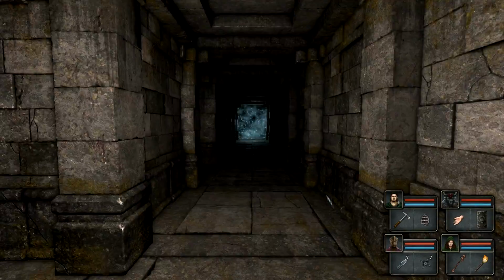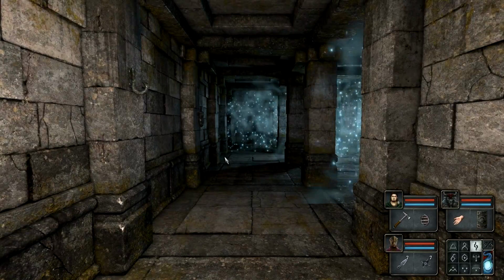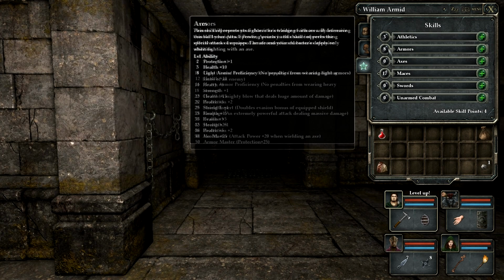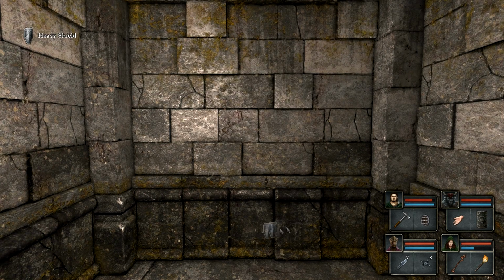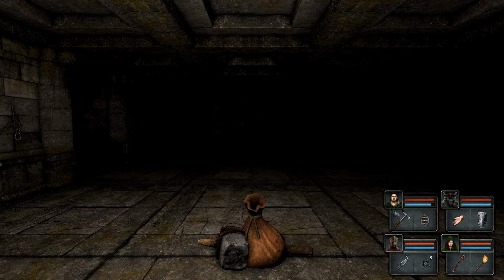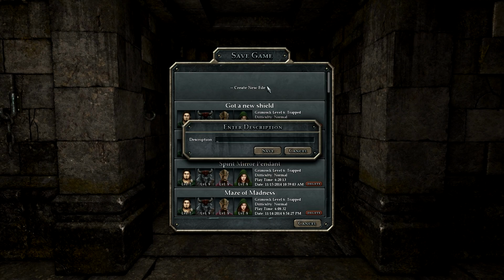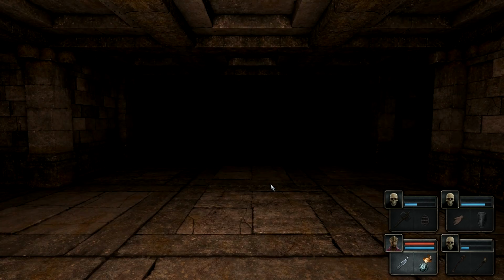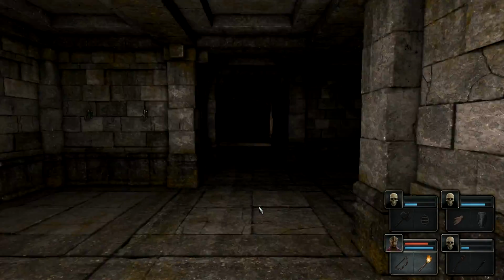Grimrock Part 19 -- Singing in the Maze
You knew I'd sing again eventually. :3
Enjoy! :D